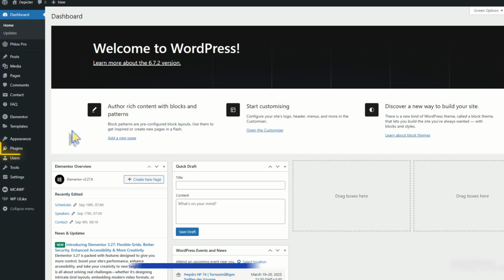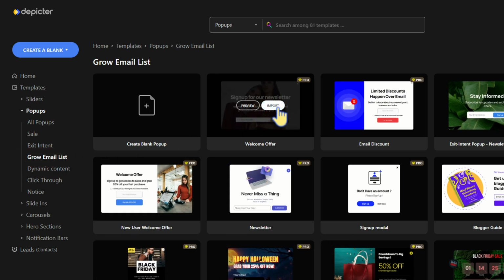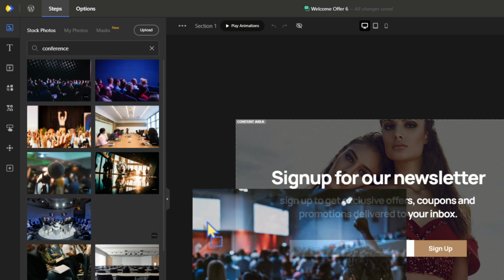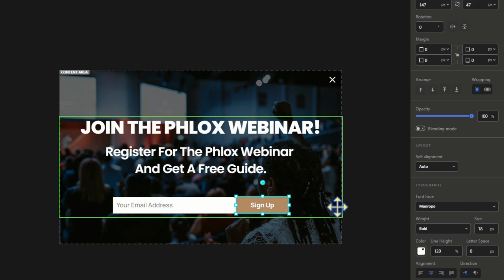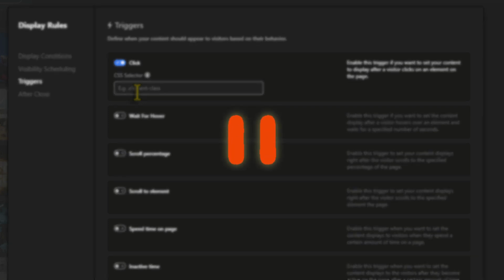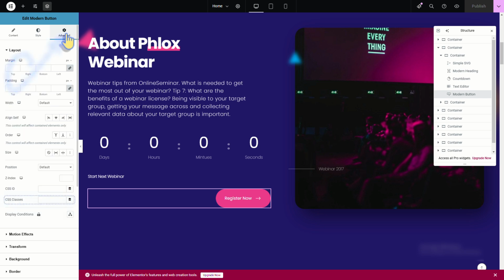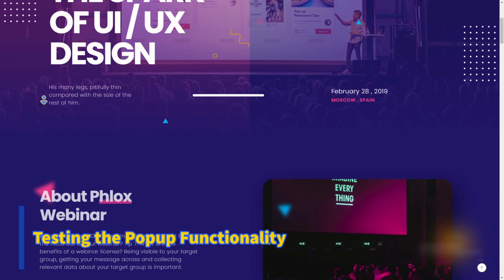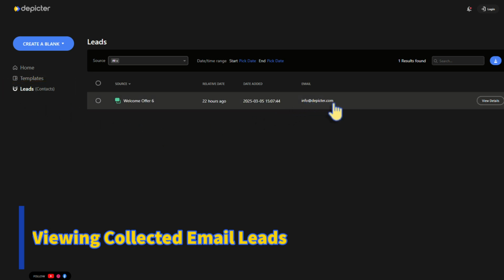How to Add Popup on Button Click in WordPress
📝Learn How to Add Popup on Button Click in WordPress
In this video, I’ll show you how to create a click-triggered popup to display popup with click on button in WordPress Elementor using the Depicter plugin. With this method, you can set up an effective call to action that displays a popup when your visitors click on a button—perfect for growing your email list, promoting events, and more!

In this tutorial, we’ll cover:
✔️ Installing and activating the Depicter plugin
✔️ Designing and customizing your popup
✔️ Linking the popup to a button using CSS classes
✔️ Viewing collected email leads in Depicter

This video includes a real-world example of triggering a popup for a webinar registration. Watch until the end to see the final result in action!

🔍 Here is  what we'll cover in this video:
0:00 - Why Use Click-Triggered Popups?
0:26 - Installing and Activating Depicter Plugin
0:40 - Selecting and Importing a Popup Template
1:06 - Customizing the Popup Design
1:48 - Setting Up Click Trigger Rules in Depicter
2:10 - Adding a CSS Class to Your Button in Elementor
2:40 - Connecting the Button to the Popup
2:54 - Testing the Popup Functionality
3:15 - Viewing Collected Email Leads